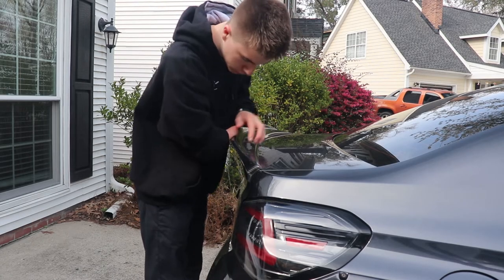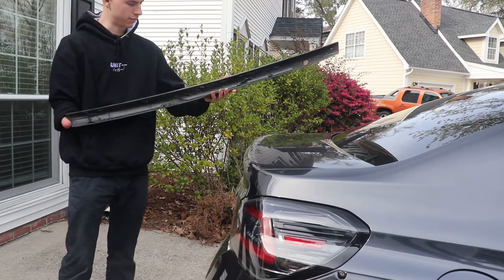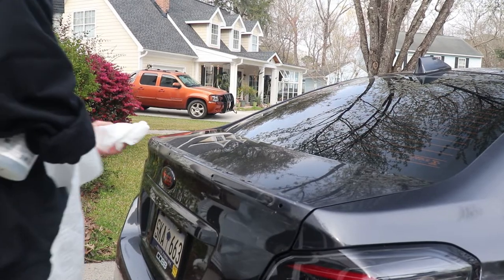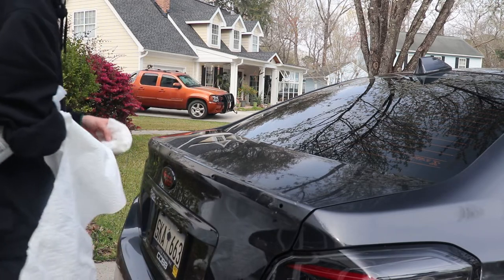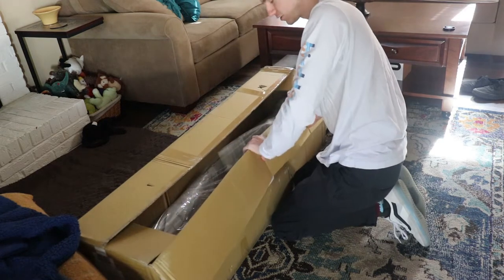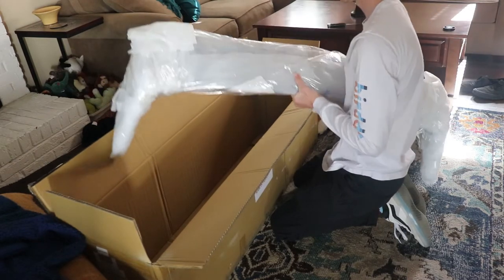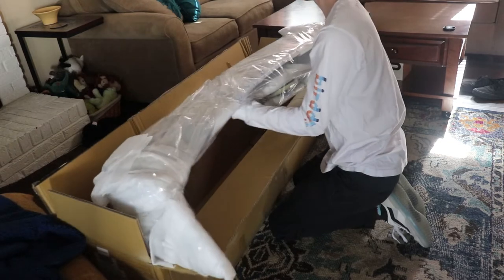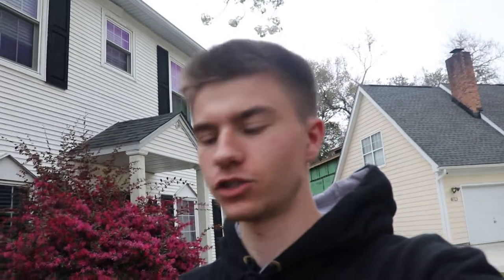STI Wing/Carbon Fiber Trunk Lip Install!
We are so incredibly close to finishing up the widebody! Wing has been installed and we're only waiting on the wheels which should just be a few more days!